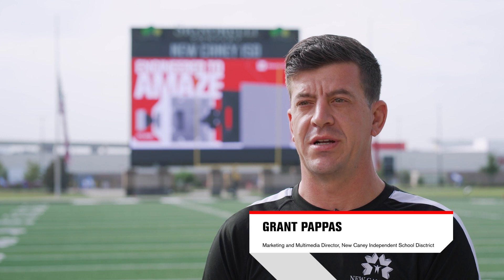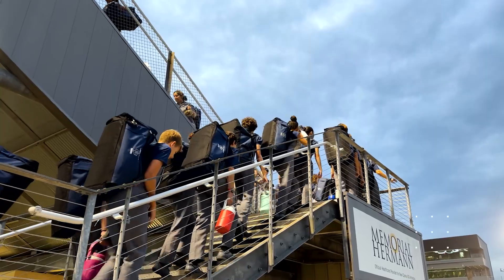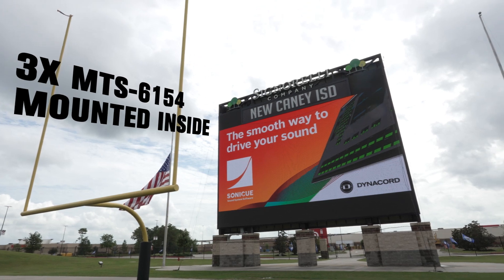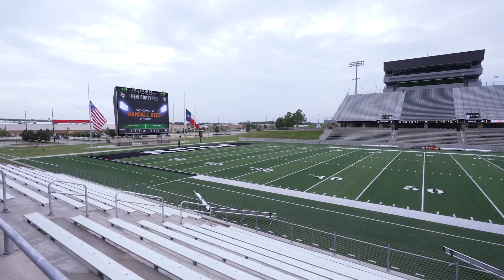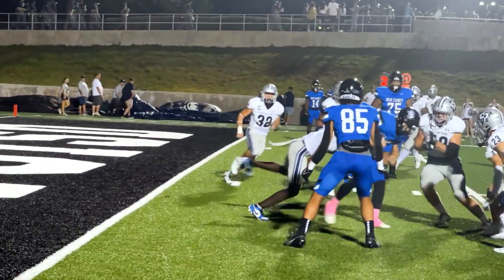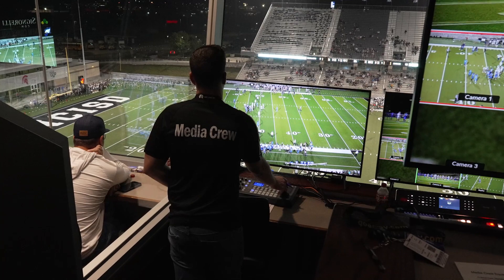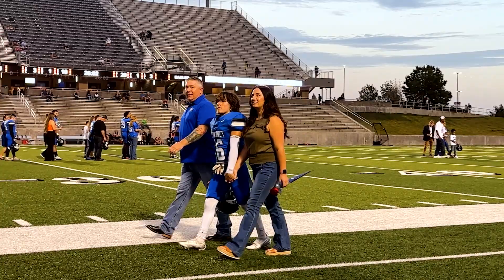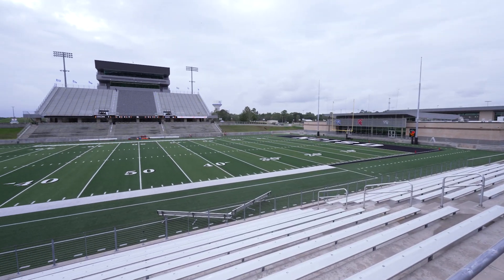Electro-Voice & Dynacord key to major audio-visual upgrade at New Caney high school stadium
An Electro-Voice and Dynacord sound system upgrade has elevated the regional standard for high-school stadium sound at New Caney Independent School District (ISD) in Montgomery County, Texas. The installation showcases the MTS high-output point-source loudspeakers from Electro-Voice – the largest and loudest models ever produced by EV – which offer an extraordinary performance-to-size ratio that made them a perfect fit for this application – in more ways than one.

The loudspeakers are powered, monitored and controlled utilizing by IPX series amplifiers, DSP and SONICUE Sound System Software from Dynacord, further contributing towards a winning combination of compact form, energy-efficient operation and exceptional sound quality. Three Dynacord IPX20:4 Class-D amplifiers, rack-mounted in the press room, drive the system. Like MTS, these amps offer superior performance and power density while occupying smaller real estate.

[00:06] The Challenge
[00:24] Existing System Flaws
[00:58] The Solution: EV MTS
[01:19] Technical Challenges
[01:51] Upgrading Amplification & Control
[02:41] The Project Outcome
[02:57] A Multi-purpose Venue